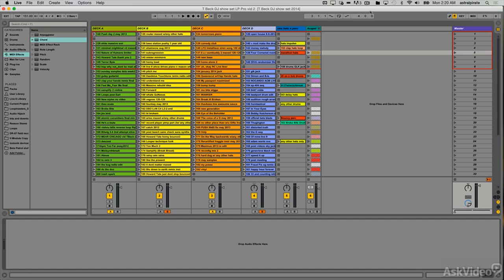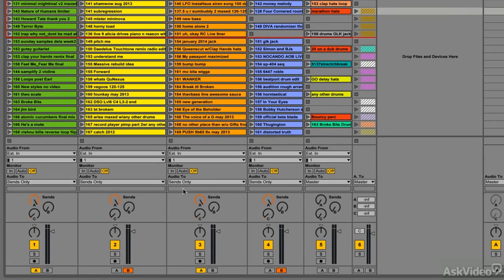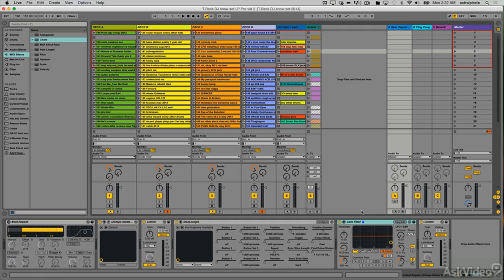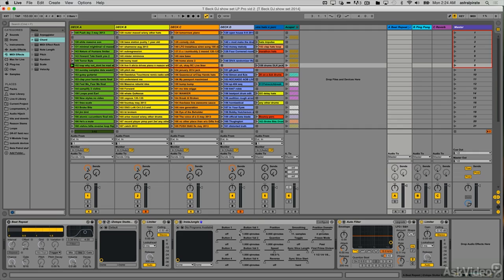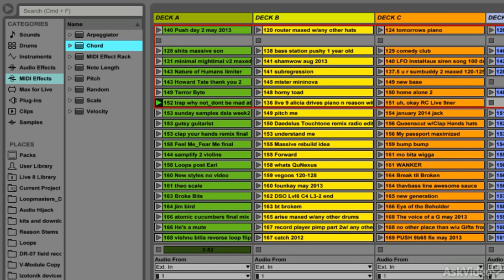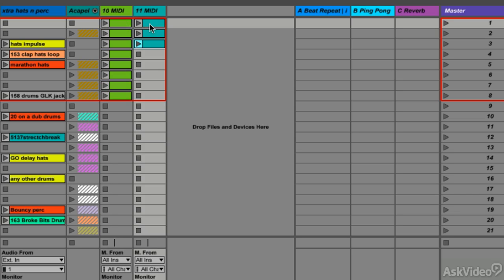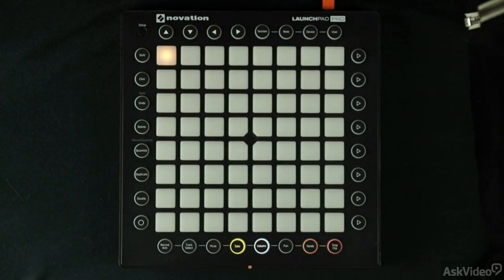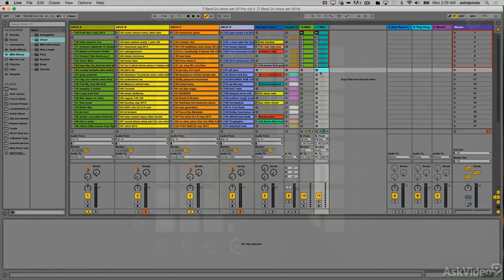Launchpad Pro 101: Produce and Perform - 18. Advanced DJ Setup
Launchpad Pro 101: Produce and Perform by Thavius Beck
Video 18 of 20 for Launchpad Pro 101: Produce and Perform

We love controllers because they allow us to fuse our musical inspirations with our DAWs and the Launchpad Pro is designed for that perfect fusion. In this course, awesome performer/educator Thavius Beck guides you through every inch of this controller and explains, with great enthusiasm and clarity, how best to use it.

You learn about Launch Pad Pro controls. Thavius explains how to record both DrumRacks and pitched instruments. Then he explores the Device as well as User and Standalone modes. Then, theres a collection of videos explaining how to use Launch Pad Pro with other Novation products like: Bass Station and Circuit. He explores different DJ setups, too!

Finishing this course makes you a Thavius Beck Certified Launchpad Pro expert!